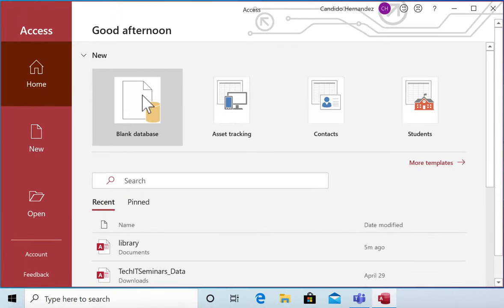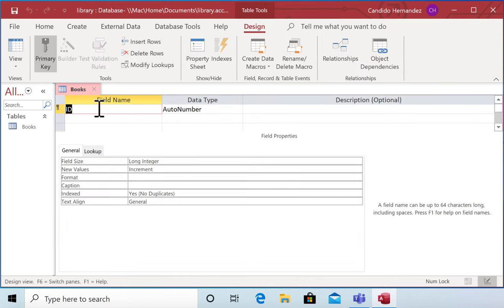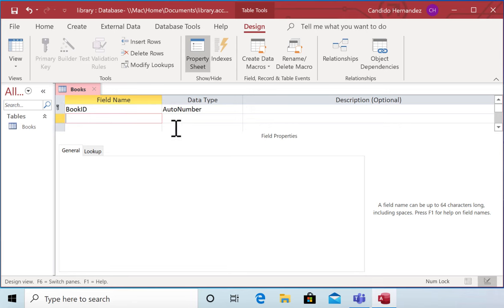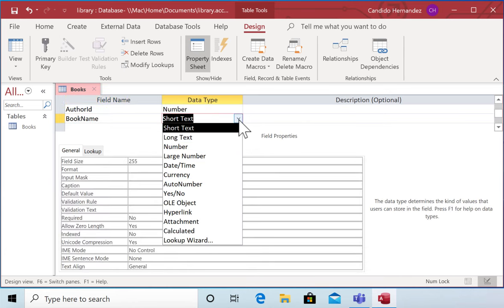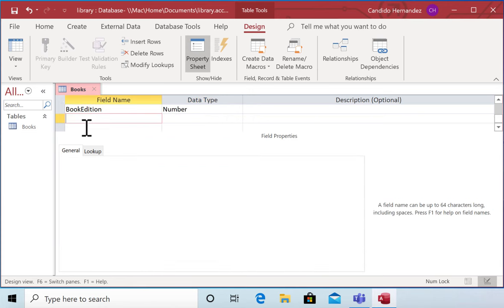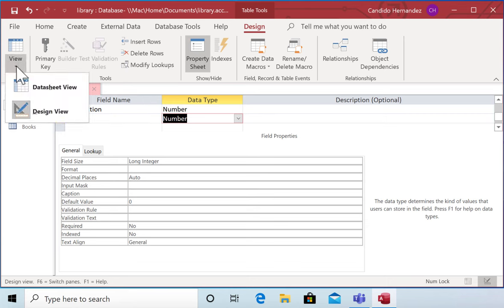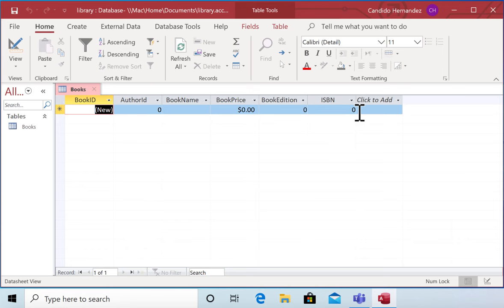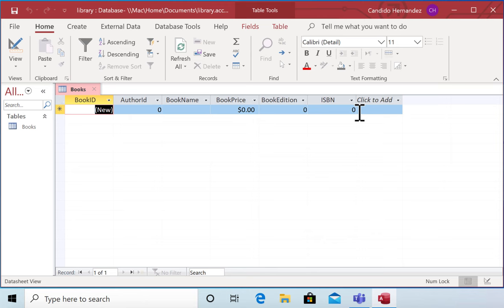Microsoft Access Simple Book Library Database 1/4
You will need to build the following tables: Books, Authors, Customers, Checkout, CheckoutDetail.

Books:
BookID (Autonumber)*
AuthorID (Number)
BookName (Short Text)
BookPrice (Currency)
BookEdition (Number)
ISBN (Number)

Authors:
AuthorID (Number)*
AuthorFirst (Short Text)
AuthorLast (Short Text)

Checkout
CheckoutID (Number)*
Customer ID (Number)
CheckoutDate (Date/Time)
ReturnDate (Date/Time)

DetailCheckout
CheckoutID (Number)**
DetailCheckoutID (Number)**
BookID (Number)

* Primary Key
** Composite Primary Key